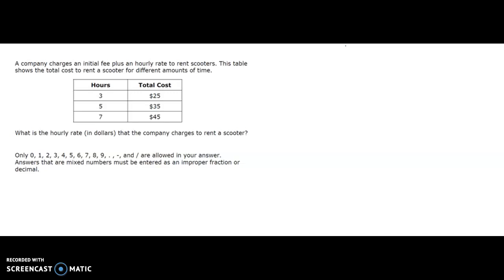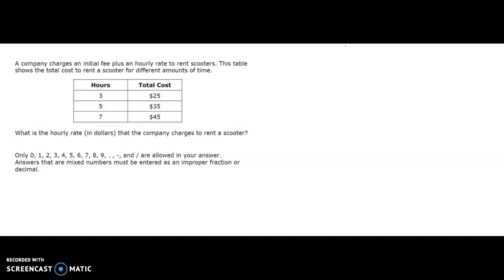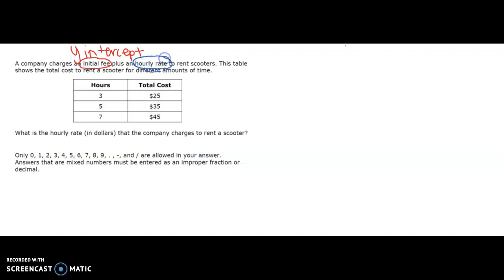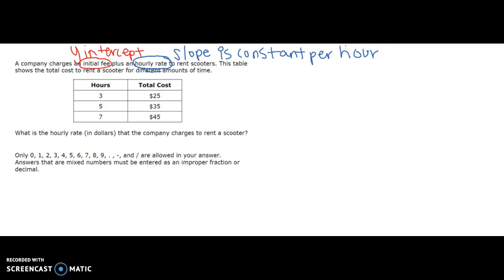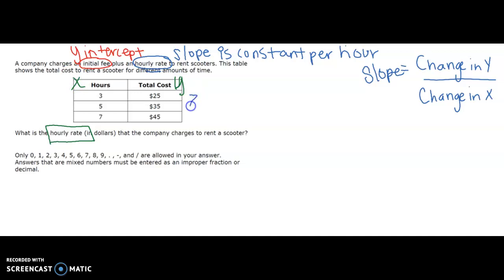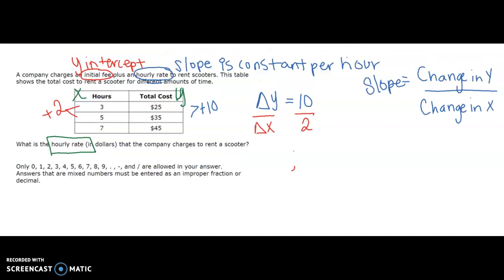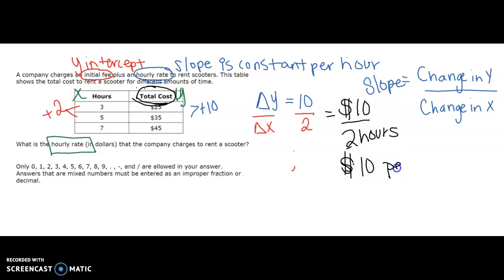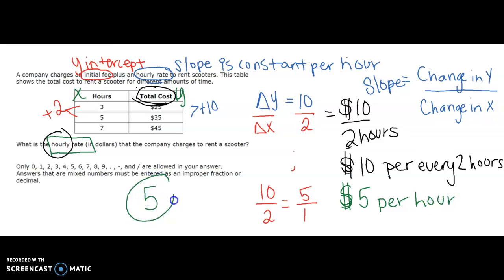Linear Functions Q1